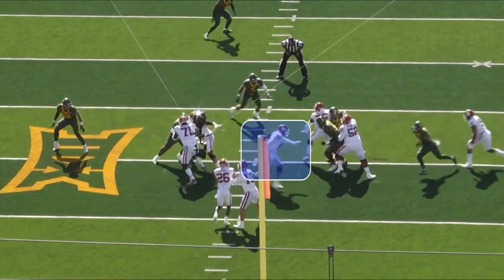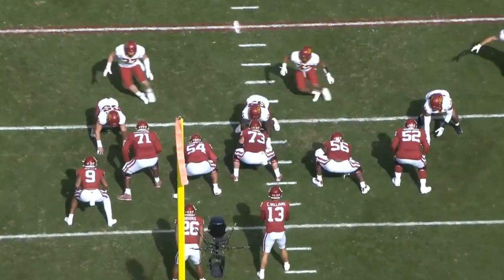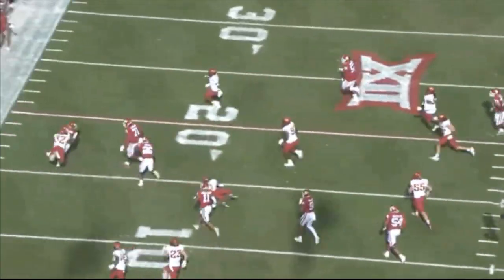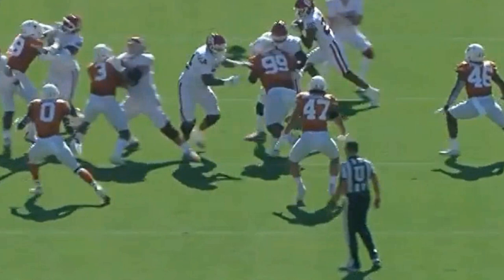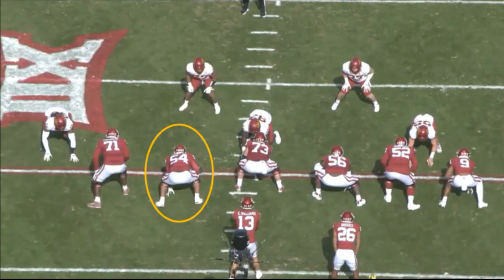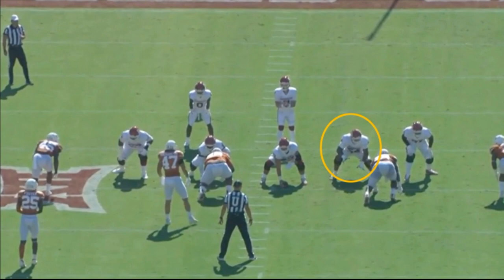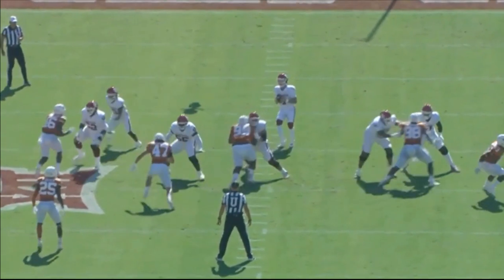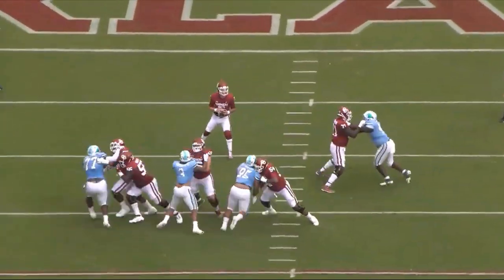Film Study: Cardinals Marquis Hayes has MASSIVE Potential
Arizona Cardinals got themselves a great offensive line in the 7th round, Marquis Hayes has superstar written all over him.